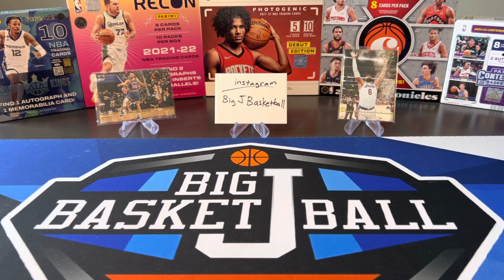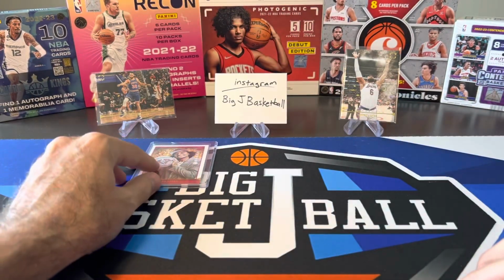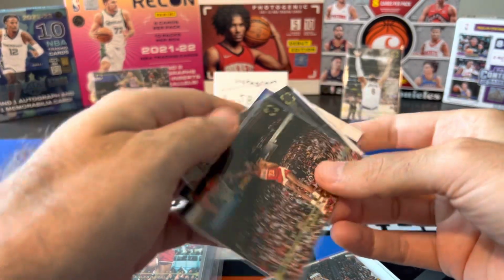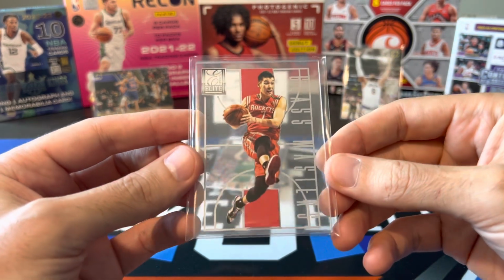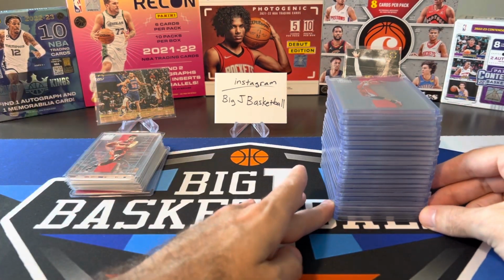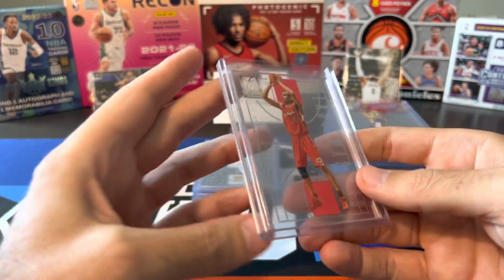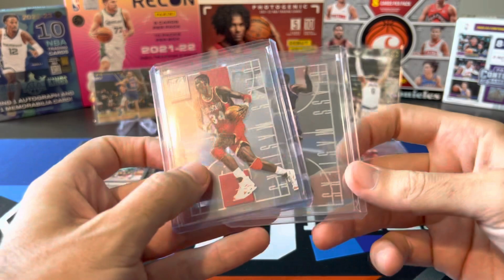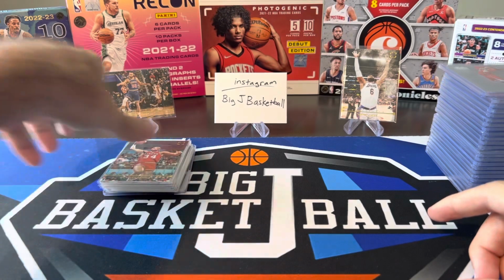*COMC MAILDAY!* FINALLY Completed A YEAR-LONG Set Chase + Elite Glass Masters Full Set Show-Off! 🔥